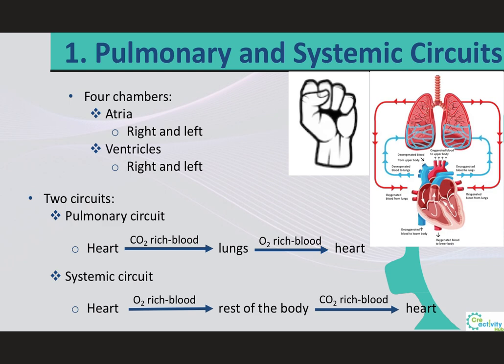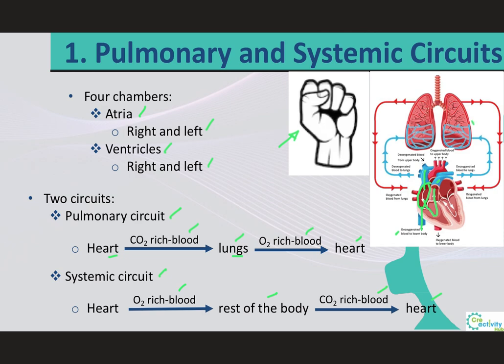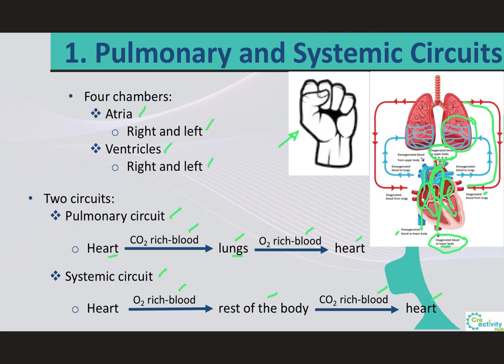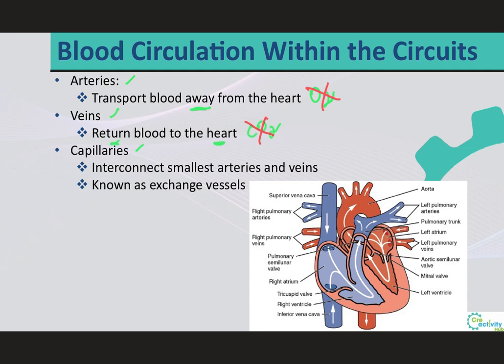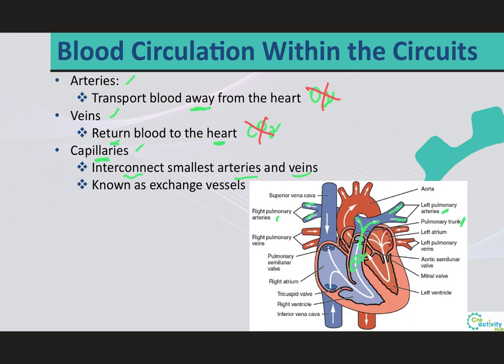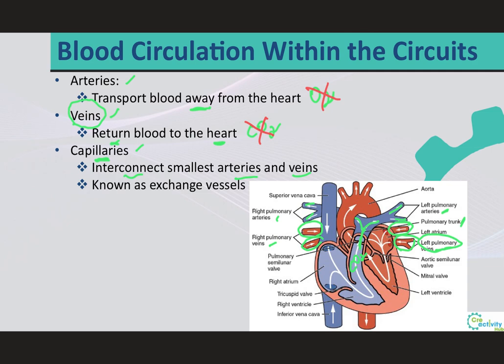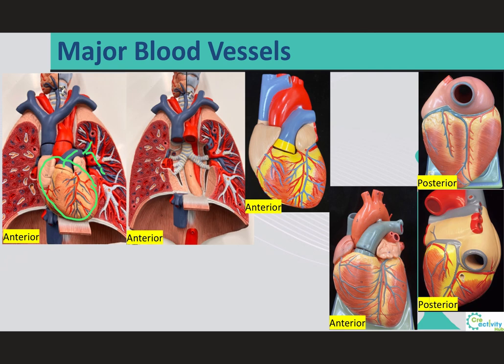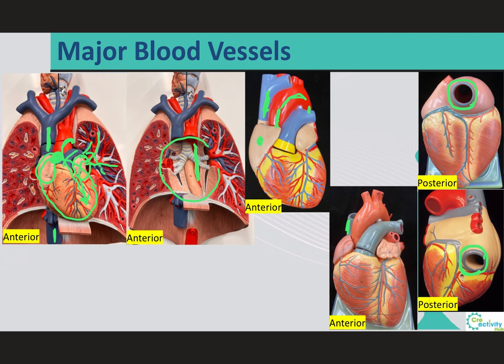3. A & P II LO1 Pulmonary and Systemic Circuits